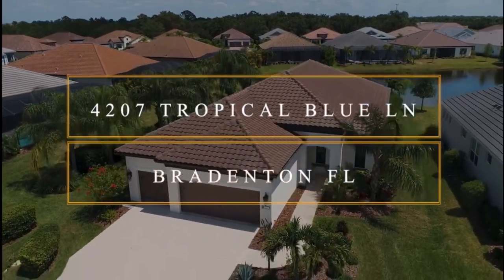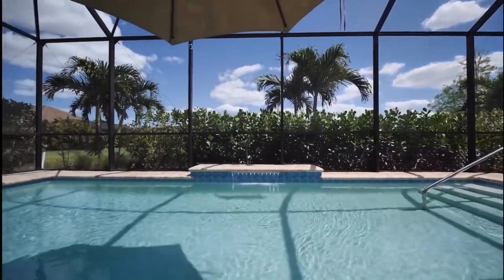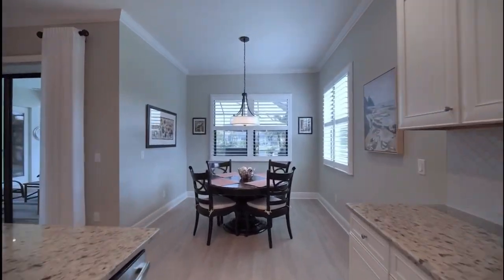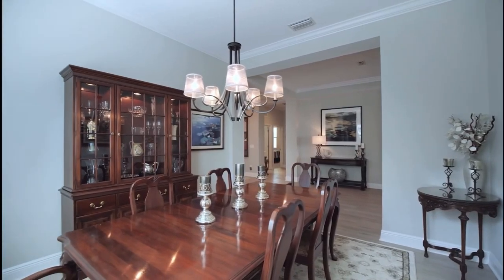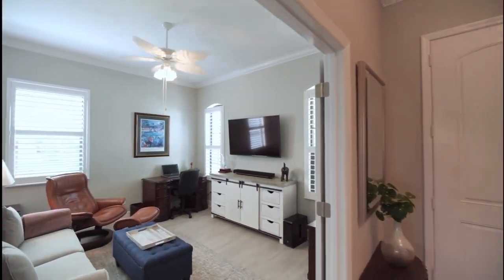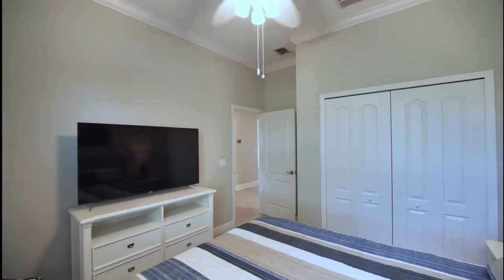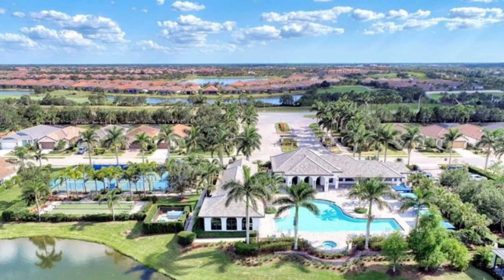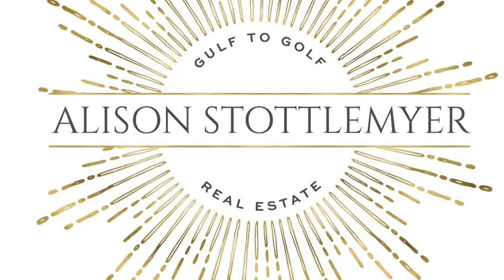Move-in-Ready Saltwater Pool Home in Indigo - Lakewood Ranch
If you're looking for not just a house, but a HOME in a friendly neighborhood, this is the one. This move-in ready, maintenance-free, upgraded  pool home is complete (no waiting through construction delays) and from the moment you pull in and walk through the double front doors, you will know you've arrived in your future home. This Sea Star floorplan by Neal features 3 bedrooms, 2 bathrooms and a den/office, along with a THREE CAR GARAGE, and barrel tile roof. But the star of the show is the private SALTWATER POOL with pocketing sliders and a lake view, which gives you a feeling of space and fresh air while in your home and on your patio. The heart of the meticulous home is the kitchen, which features granite counters and a breakfast island, as well as a breakfast nook overlooking the pool, and the home is very energy efficient with an insulated attic and gas providing the heat for the range, oven, pool heater, dryer, and the hot water heater. ***The sellers did numerous upgrades to the already beautiful home--luxury vinyl plank flooring, crown molding, custom Master closets, plantation shutters, designer lighting, ceiling fans, whole house surge protection, attic insulation, and No See 'Em screen on the pool cage. ***When you want to socialize, there is a beautiful clubhouse that offers social activities, a fitness center, a pool and spa, bocce ball, and pickleball. Indigo is a gated community and is located in a great school zone where all districted SCHOOLS HAVE A RATINGS. It's just a short drive to amenities like shopping and dining, and there are numerous golf and tennis options for all levels within minutes. Schedule your showing today!

Sold for $875,000 - sorry you missed out but I'd be happy to help you find and purchase another just like this! :)